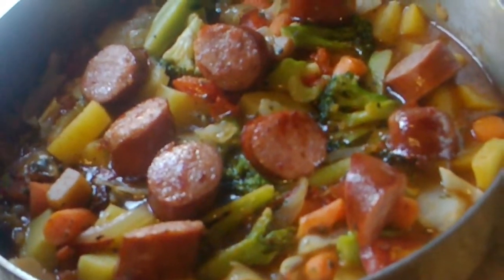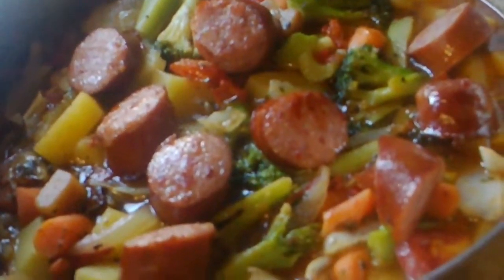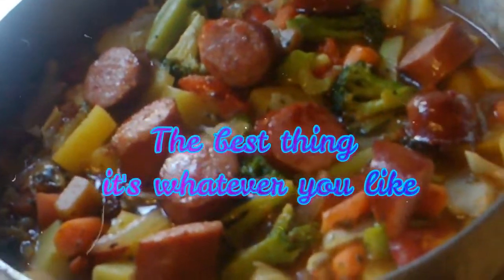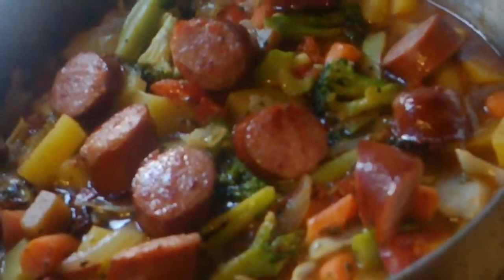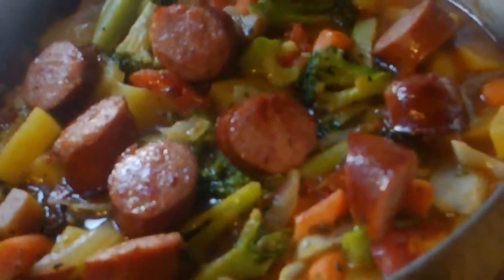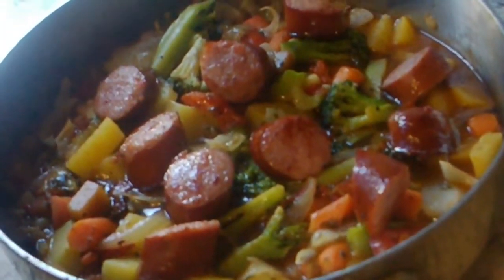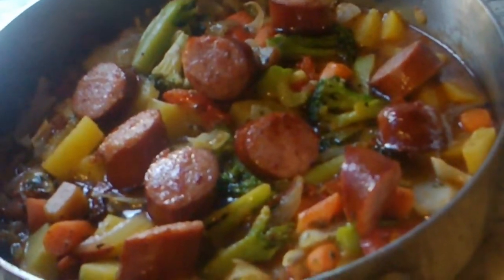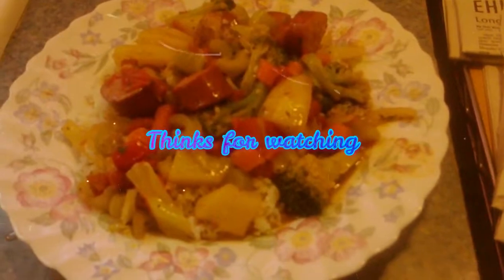Mmmmmmm...easy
Just alot of "Goodness" Write to